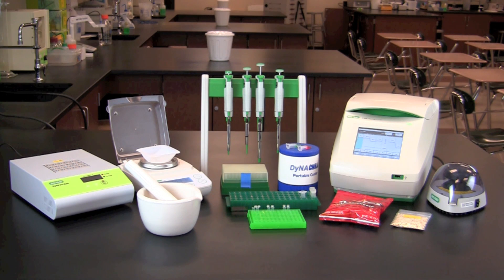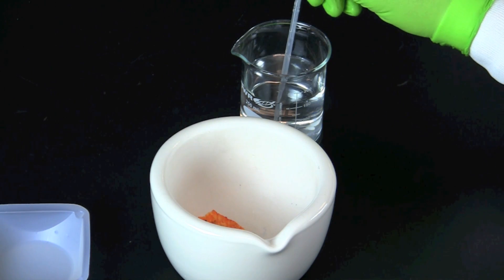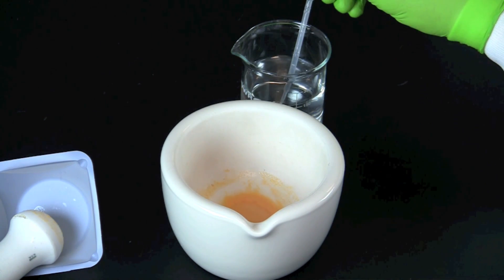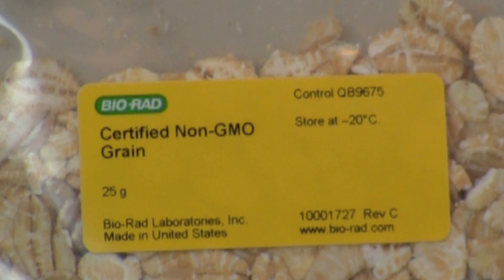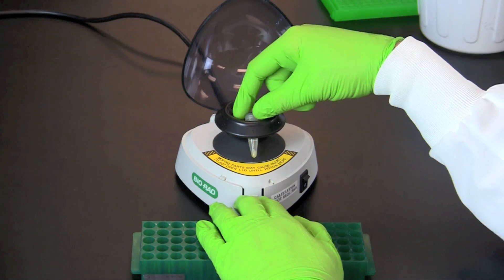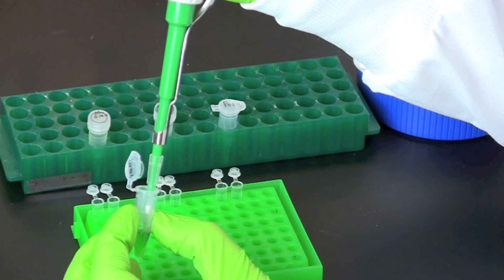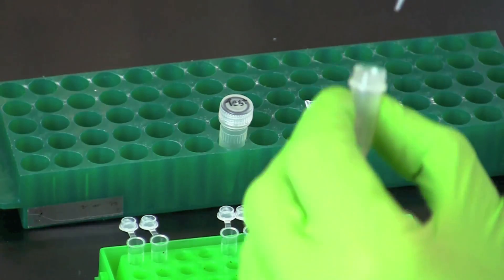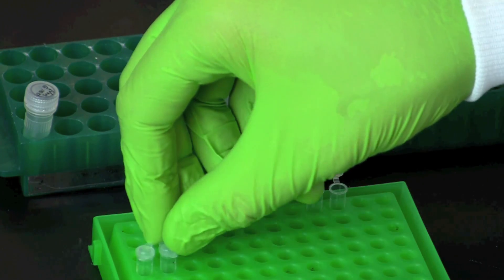GMO Detection by PCR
This video demonstrates key technique points for the Bio-Rad GMO Investigator™ kit. Steps include genomic DNA extraction from grocery store food samples using a mortar and pestle and InstaGene™ matrix (a Chelex® resin). Methods for preventing sample contamination and setup of PCR reactions are shown, including use of controls.